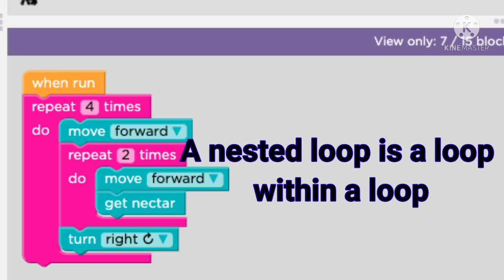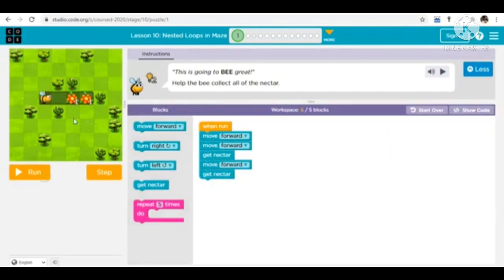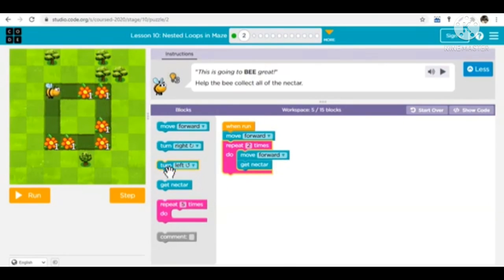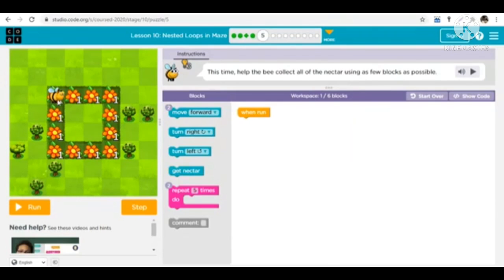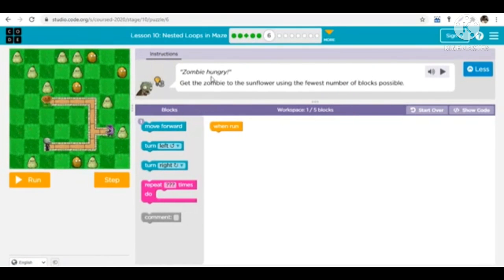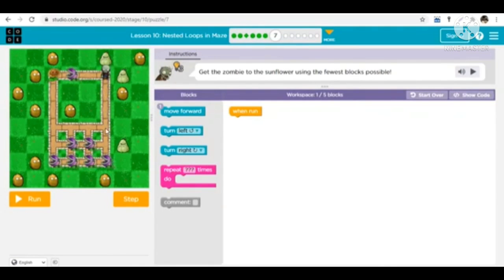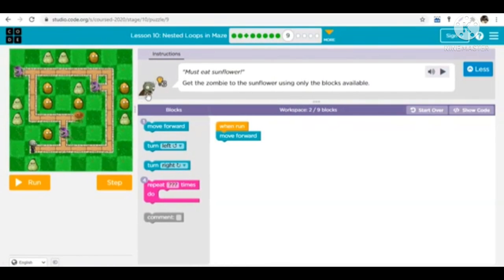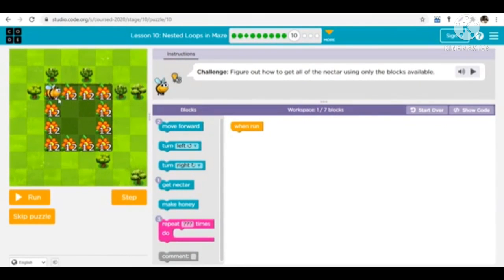Nested loops in maze